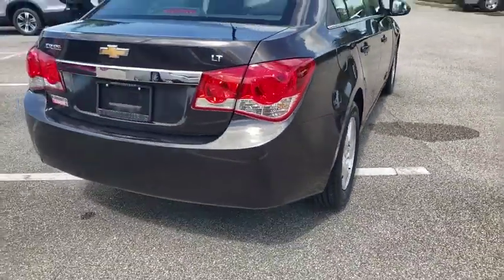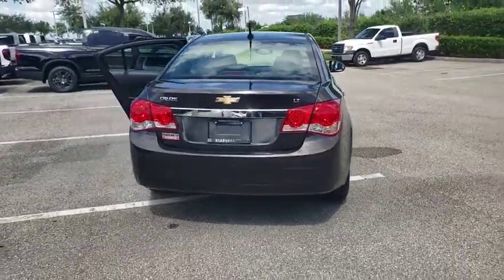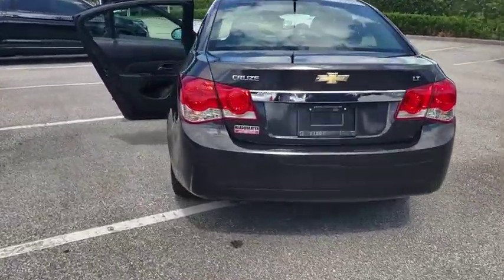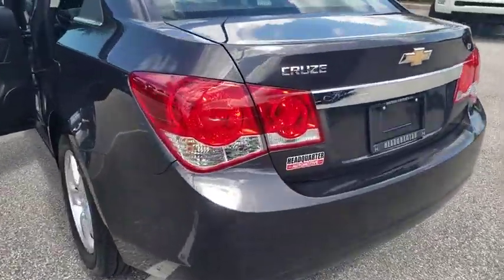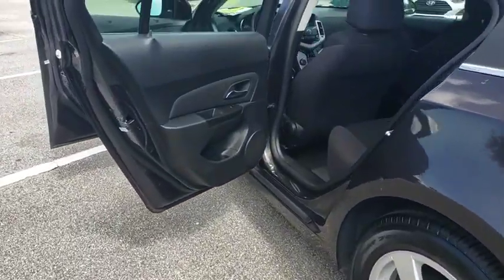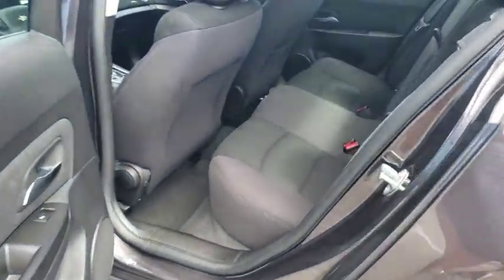2014 Chevrolet Cruze Winter Garden, Clermont, Winderemere, Winter Park, The Villages, FL KA028532A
Used 2014 Chevrolet Cruze available at Headquarter Honda in Winter Garden, Florida. Servicing the Winter Clermont, Winderemere, Winter Park, and The Villages, FL area.

Headquarter Honda
17700 State Road 50

Priced below KBB Fair Purchase Price! PRE-AUCTION PRICED!!, LOCATED AT HEADQUARTER HONDA..., 1 owner, Limited Lifetime Car Washes, Safety Inspected and Serviced for Worry Free Driving, LOW FINANCING AVAILABLE, New Tires, Well Maintained!, Cruze 1LT, 6 Speaker Audio System Feature, ABS brakes, Alloy wheels, AM/FM Stereo w/CD Player/MP3 Playback, Electronic Stability Control, Fully automatic headlights, Knee airbag, Power door mirrors, Power windows, Security system, Telescoping steering wheel. Odometer is 33527 miles below market average! 26/38 City/Highway MPGAwards:* 2014 KBB.com Brand Image AwardsWe are conveniently located just a few minutes West of Downtown Orlando, just off the Florida Turnpike between Winter Garden and Clermont! It???s one of the easiest drive in Central Florida! Remember: Headquarter Honda Gets You There! So take the easy drive from almost anywhere in Central Florida to visit us or just call one of our Professional Inventory Specialist for more information and schedule a VIP appointment.